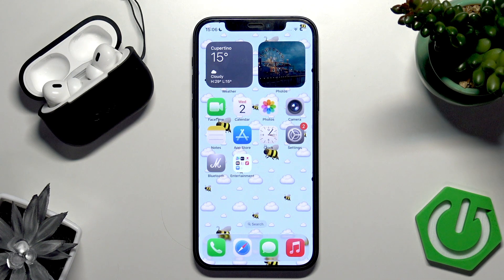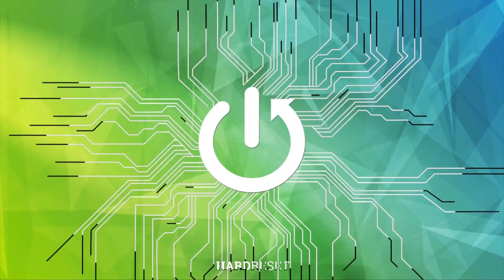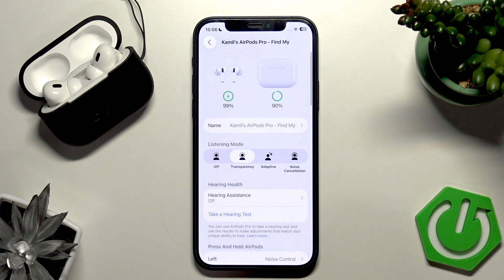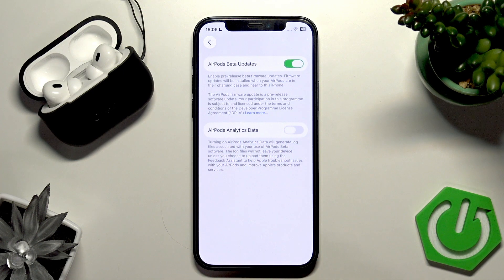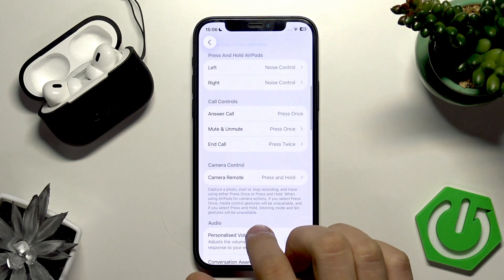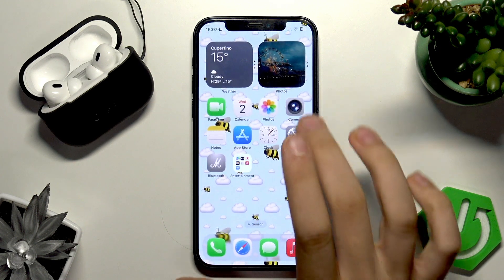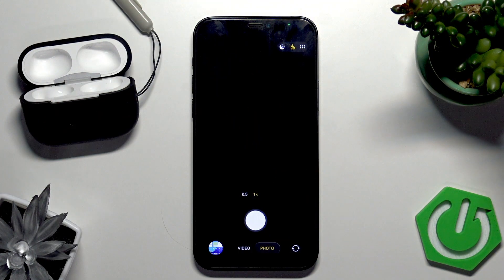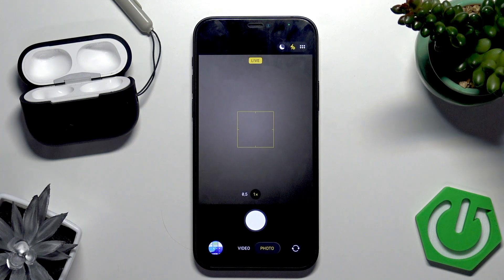How to Use AirPods as a Remote for iPhone Camera (iOS 26)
Want to take photos or videos on your iPhone hands-free? With iOS 26, you can now use your AirPods as a remote control for the iPhone camera. In this video, we show you step-by-step how to set up your AirPods to trigger the camera shutter, making it easy to capture group shots, selfies, or videos without touching your phone. We’ll walk you through the settings, updating your AirPods, enabling camera control, and using the press or press-and-hold feature to snap photos. This method works with APPLE iOS 26 and compatible AirPods, giving you a simple way to control your iPhone camera remotely.

How to use AirPods as a remote for iPhone camera on iOS 26?
How to enable camera control with AirPods on APPLE iOS 26?
Where is the camera remote setting for AirPods in iOS 26?

0:00 Introduction
0:07 Open Settings and Find AirPods
0:18 Enable Press Feature and Update AirPods
0:32 Wait for Update and Charge Devices
0:39 Find Camera Control Option
0:45 Set Up Camera Remote Function
1:06 Test AirPods as Camera Remote
1:18 Final Tips and Goodbye